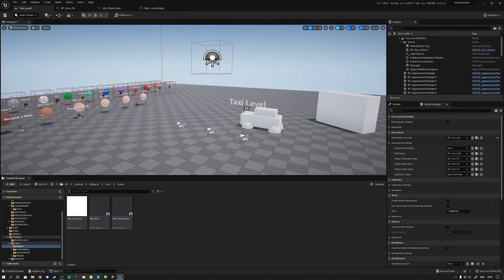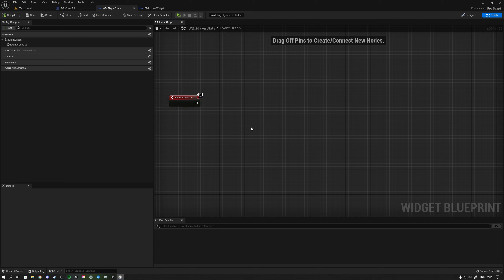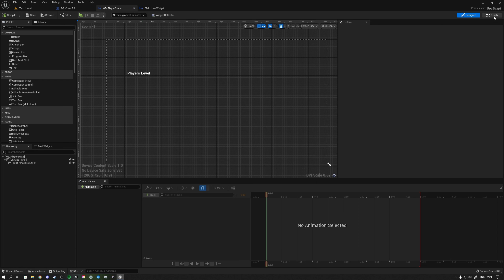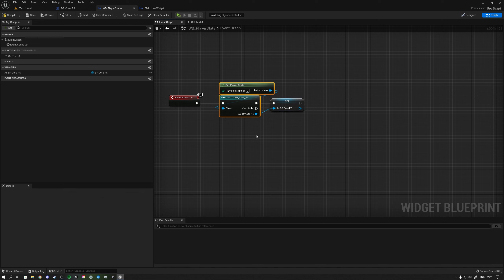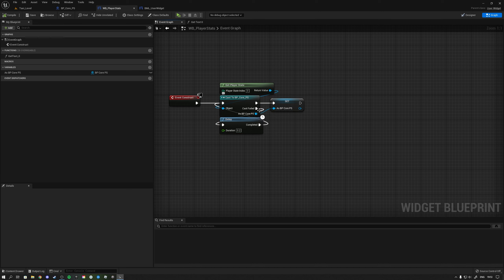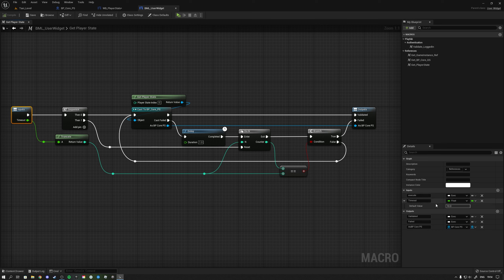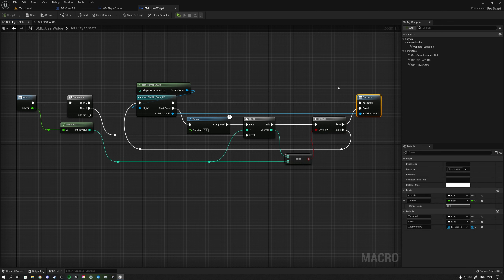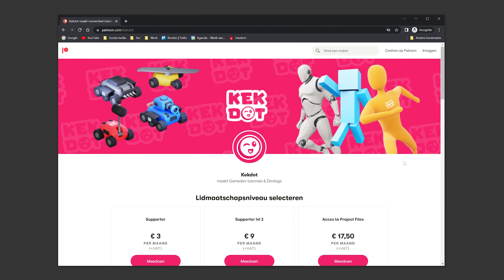Easily handle Invalid References / Failed Casts | Prevent Accessed None Error | Unreal Engine 5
In this video I explain how you can safely attempt to loop cast to a certain class to get a reference from it without leaking away your game's performance with too many delay nodes.

I show an easy method of attempting to cast, with a safe timeout installed that will prevent further attempted casts from happening after the timeout period is reached.

This way you can safely prevent invalid references to classes, and safely attempt to recast when your casts fail due to classes not being initialized/valid yet.

This can also help greatly with preventing a lot of 'Accessed None Trying to Read Property' errors in your Unreal Engine Blueprint projects due to ensuring that you only work with validated references.

📰 Follow us on:
Instragram: @kekdotyoutube